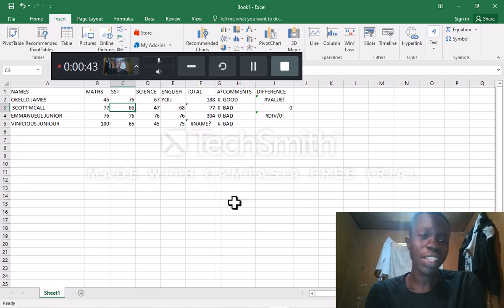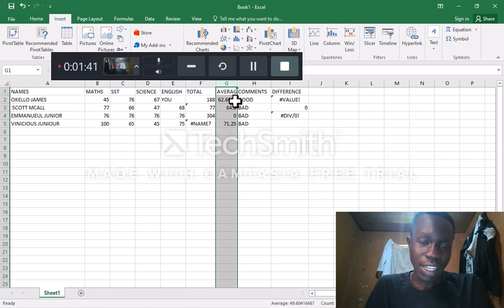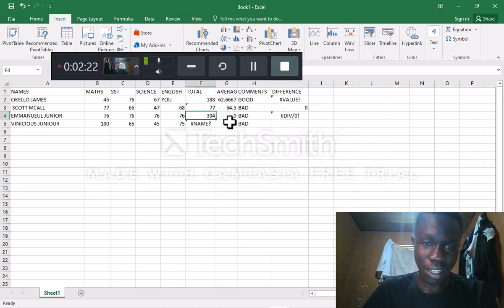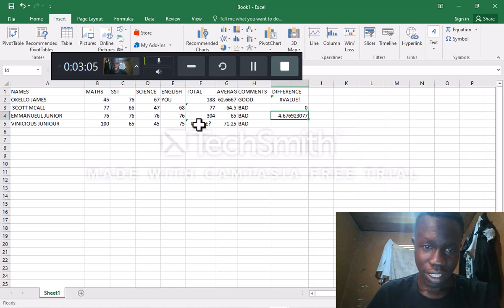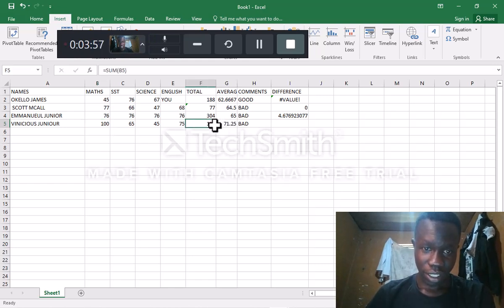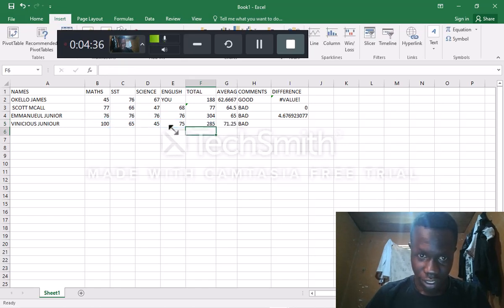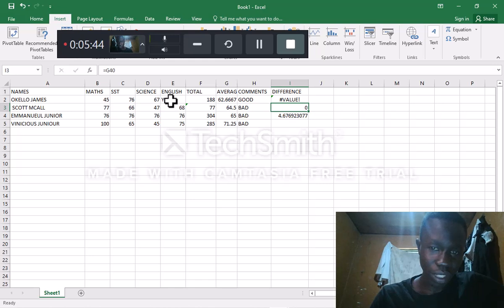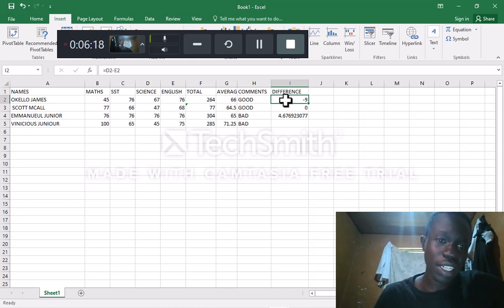Untitled Project ERRORS IN MS EXCELL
ERRORS IN MS EXCELL